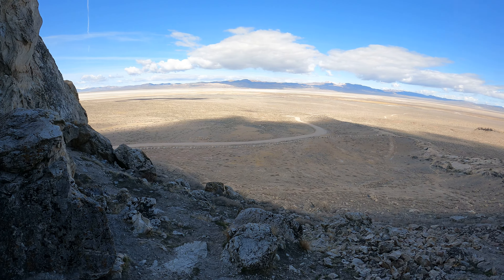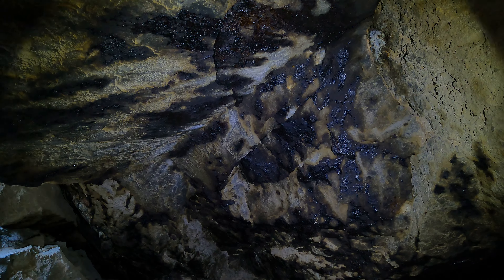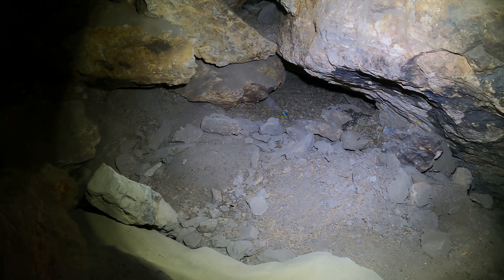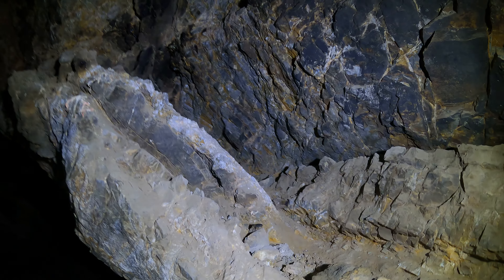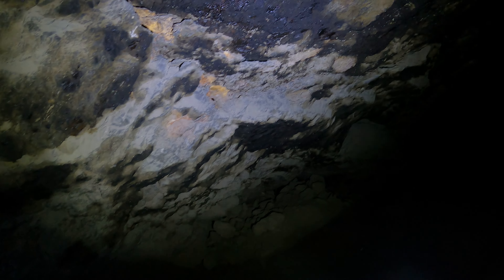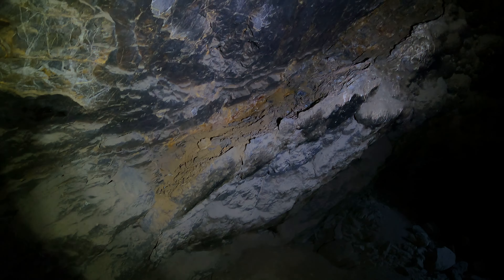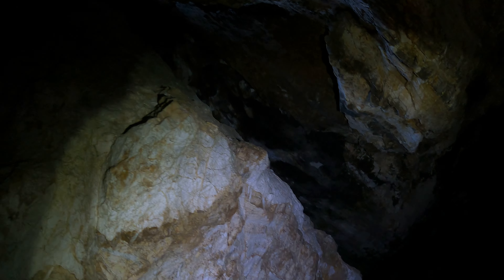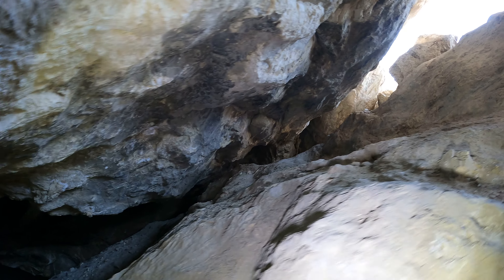Lovelock Cave, video 2, part 1, 2160p60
This is a solution cave named Lovelock Cave in Nevada.